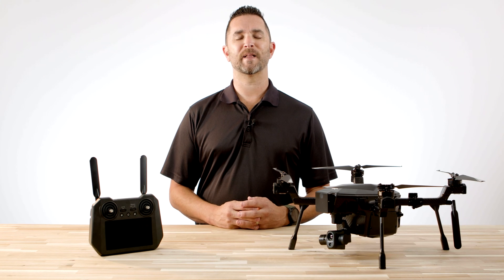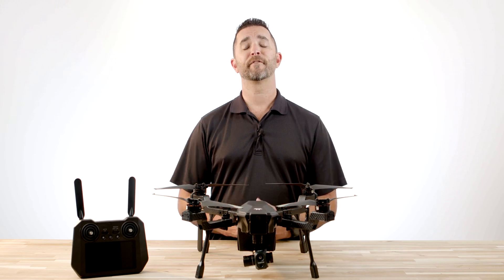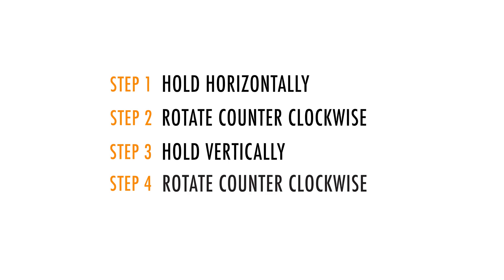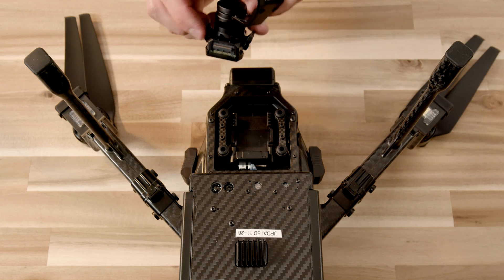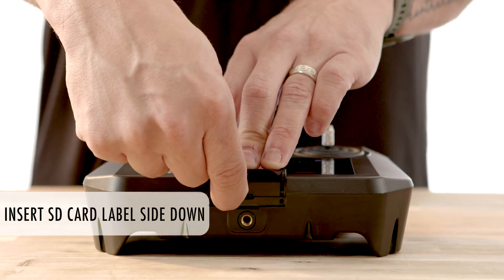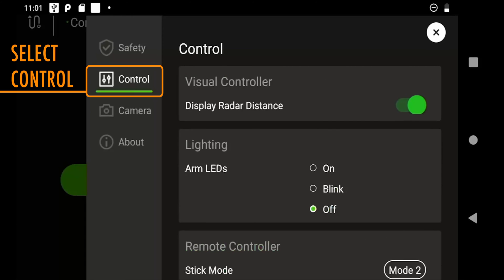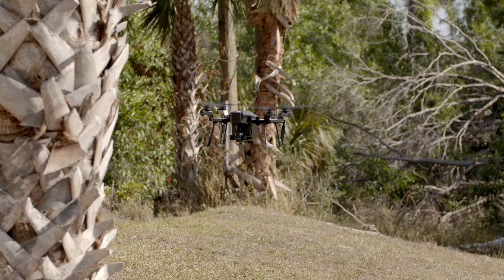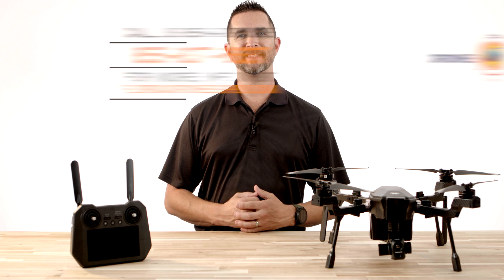Teledyne FLIR SIRAS - Before You Fly - Florida Drone Supply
The Teledyne FLIR SIRAS Drone, from Florida Drone Supply is a dynamic, secure UAV that is ideal for law enforcement, public safety, fire departments, and more. This video covers the basic tips and tricks and processes to prepare and deploy for your first flight.

Designed for data security, SIRAS stores imagery on an onboard microSD card and does not include cloud connection capability. To further protect data chain of custody, pilots are not required to create an online profile, increasing ease of use and reducing potential unintended online data access. SIRAS provides best-in-class imagery, mission flexibility, secure data, and compatibility with the leading photogrammetry software enabling the pros to get the job done.

Florida Drone Supply is excited to have this as a product offering for our partners in Law Enforcement, First Responders, industrial applications, and inspections services. This will definitely be a hard hitting competitor to our other enterprise level thermal capable aircraft.

Click here to view the Teledyne FLIR SIRAS on our

00:00 Intro
00:56 Powering on the Drone
01:35 Compass Calibration
02:33 Installing Camera Payload
03:18 microSD Card Installation
04:07 Gimbal Settings
05:42 Obstacle Avoidance Radar Settings
06:44 Outro